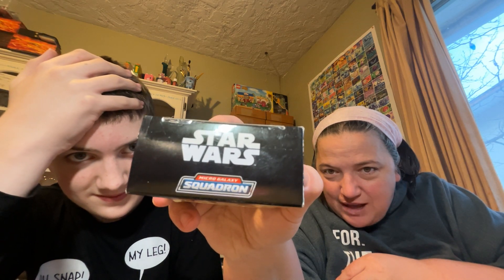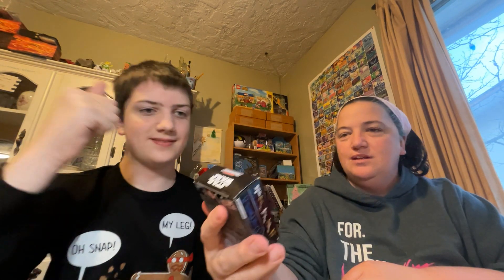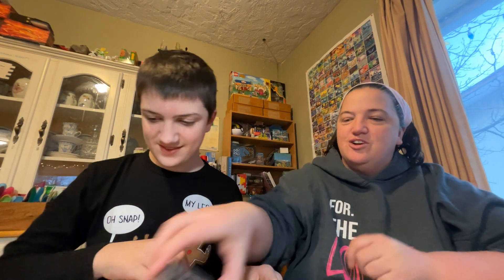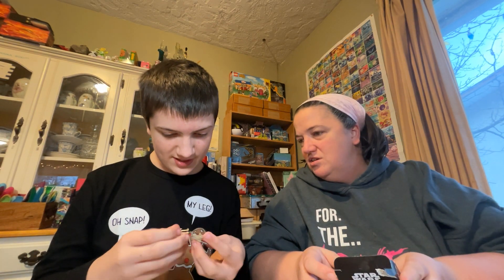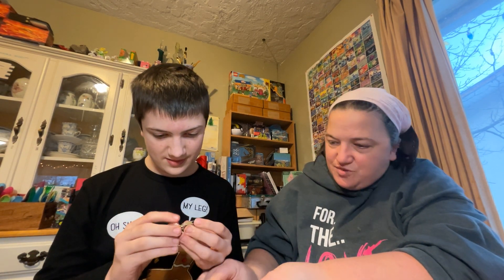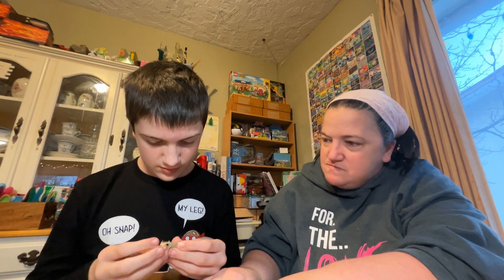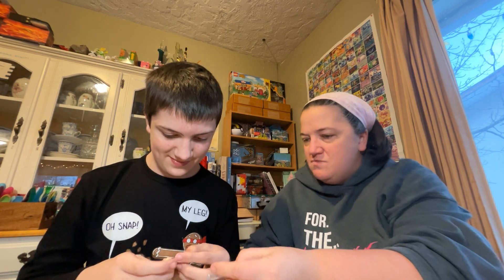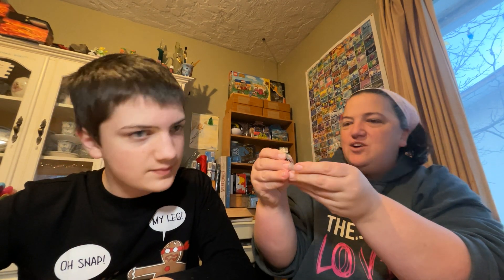Star Wars micro squadron toy opening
Watch as Thomas opens a Starwars micro surprise toy. What will we find. Will he love it so much he opens more? Do you love these micro toys?